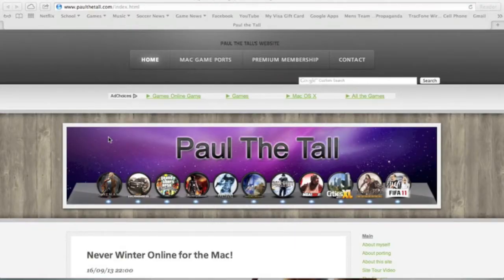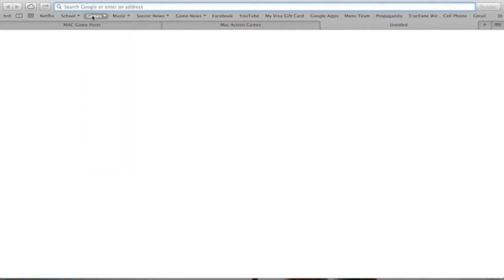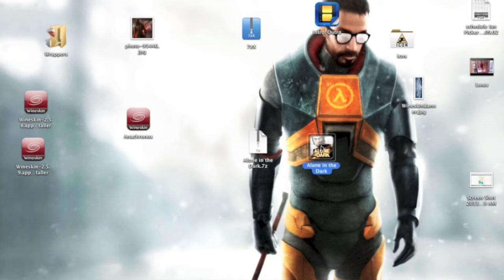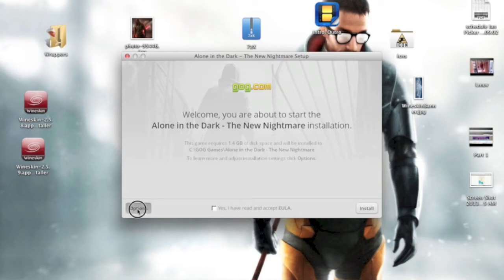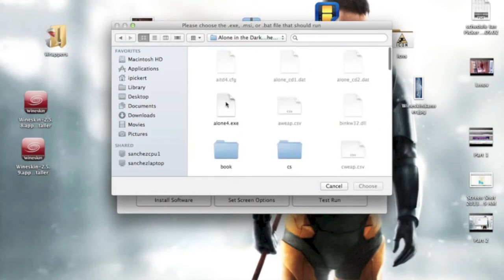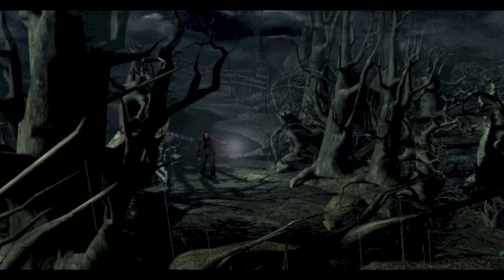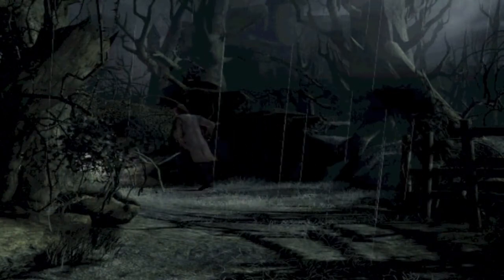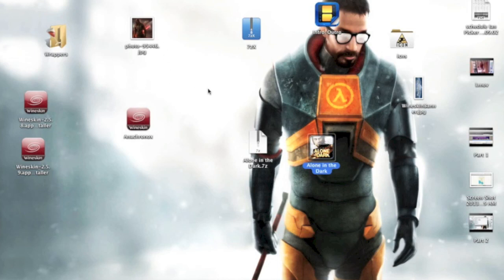Alone in the Dark The New Nightmare for Mac OSX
For technical support and requests and other questions go to the forums and post it there. I have disabled the comments, due to spam and support questions that are not really meant for this channel. So once again, if you have any questions or need assistance with your game, go to the Forums, which are monitored by Me and Stuart.

Please also make sure to read during the Registration our Terms & Conditions, after that our Terms of Use - (Forum) and last but not least our Technical Support Forum Rules before you post.

We hope you enjoy the site and that you have fun playing your favorite Windows games on your Mac!